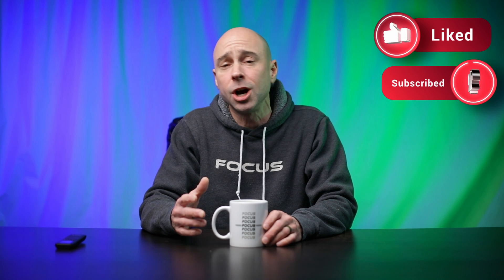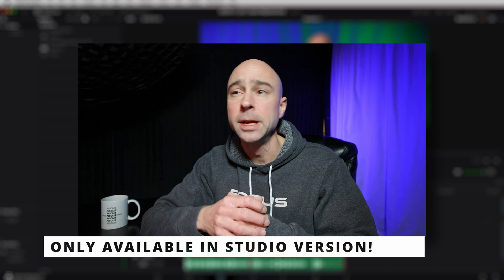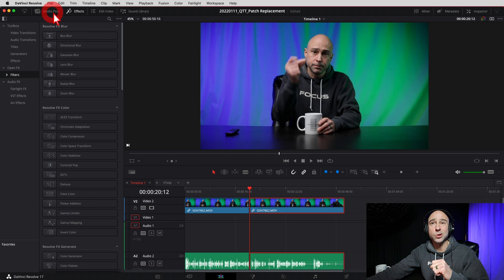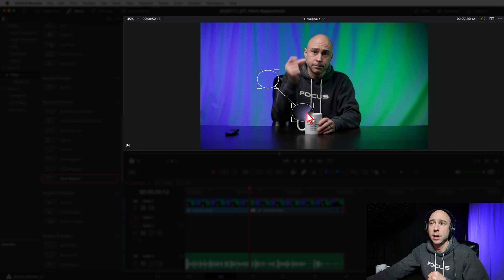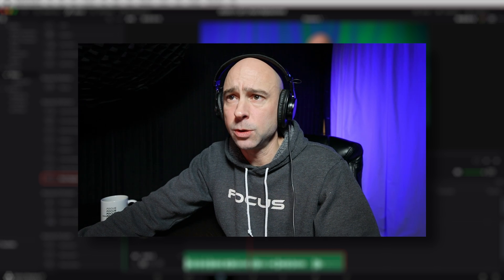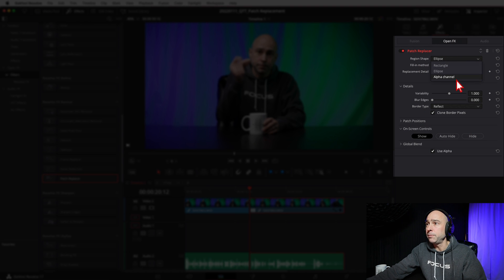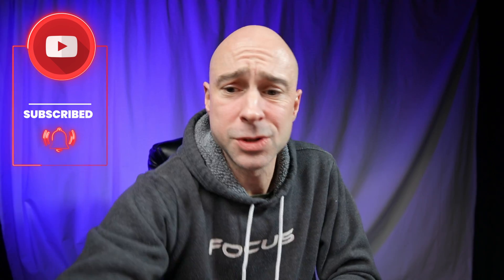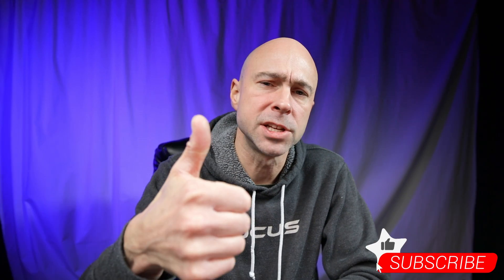Quickly Remove Objects 100% in The DaVinci Resolve 17 Edit Page - NO FUSION! | Quick Tip Tuesday!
Today we learn how to quickly remove objects in the DaVinci Resolve 17 Edit Tab using the Patch Replacement tool! You Don’t even need to jump into fusion!

0:00 Let’s Go!
0:35 Patch Replacement Tool!
1:19 Edit Tab!
1:53 How to Make Adjustments
3:02 When I use Patch Replacement
3:26 Advanced Features
4:42 Into 2022!
5:31 Outtakes